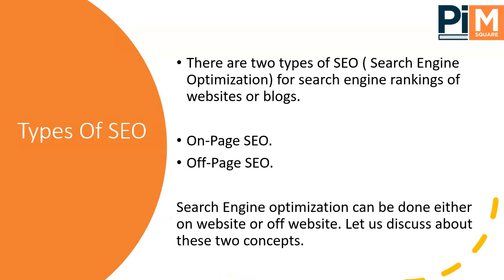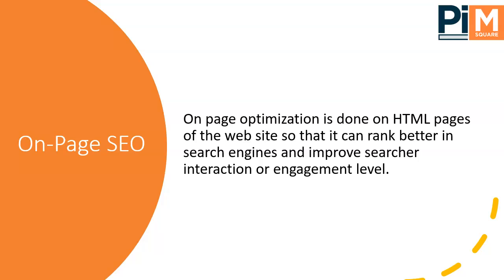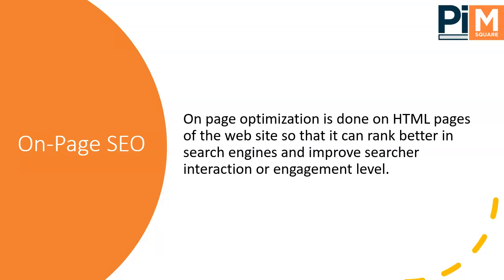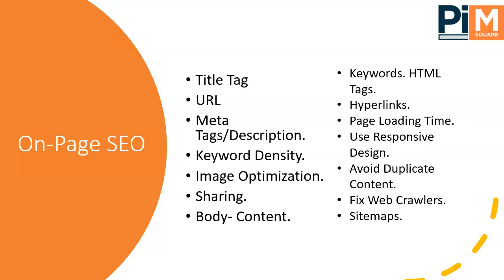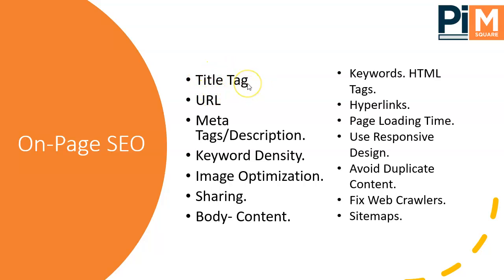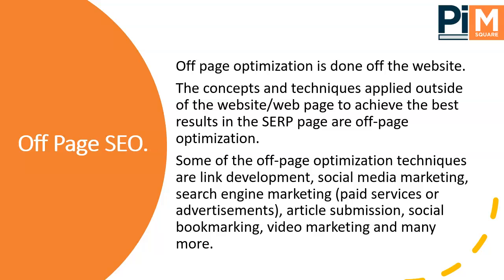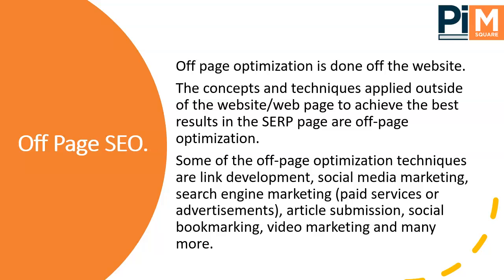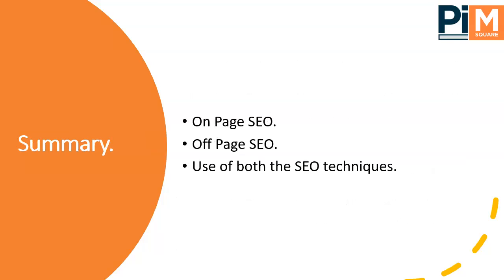Learn Different Types Of SEO Methodologies | Pi-MSquare Academy| Free Digital Marketing Tutorials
Learn different types of SEO methodologies or techniques. Learn digital marketing tutorials for free online at Pi-MSquare.com website. Watch free digital marketing training videos online in YouTube. What is on page SEO & off page SEO? On page optimization is done on the website HTML coding & off page SEO is done out of the website to build links & website traffic. Know the SEO methodologies tutorials for free. On demand videos of digital marketing tutorials.

Free online marketing tutorials on Marketing with complete digital marketing concepts training also available. On page search engine optimization & off page search engine optimization are search engine optimization methodologies that are required for digital marketing of any blogs or website.